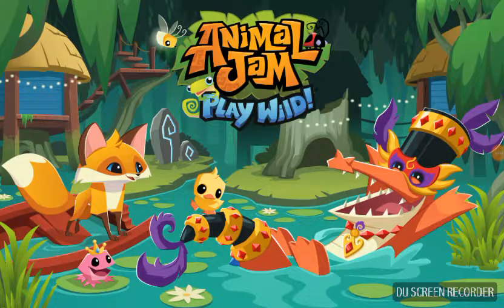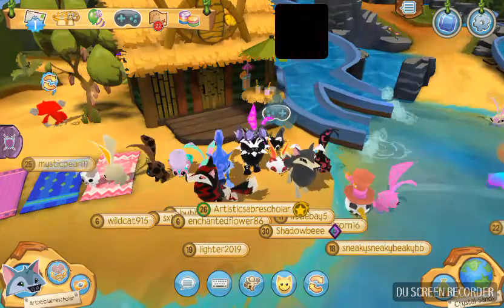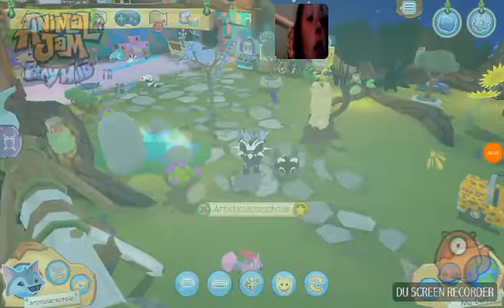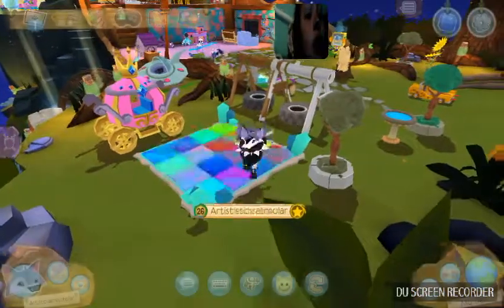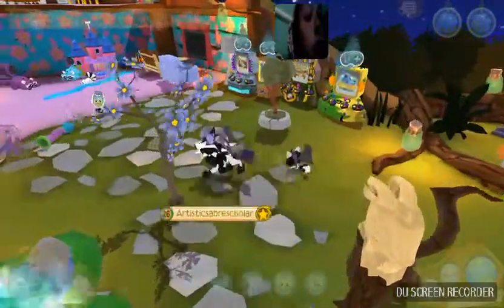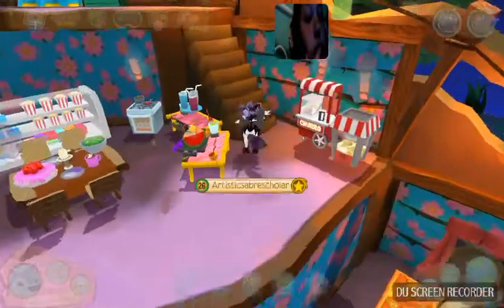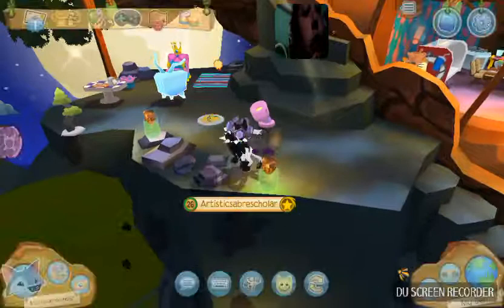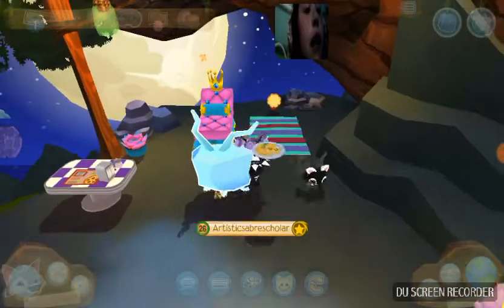DEN TOUR AJPW!